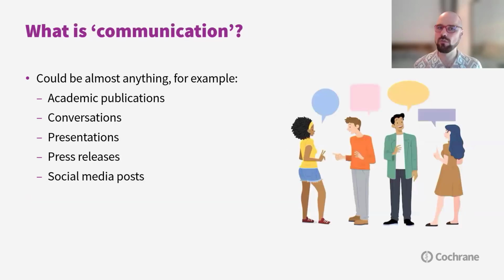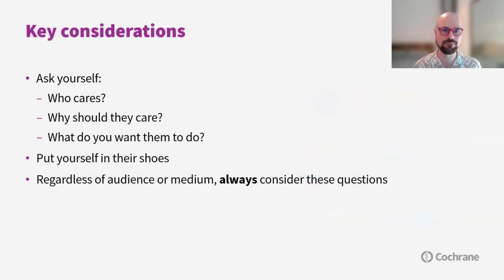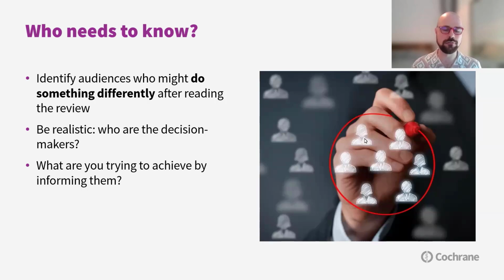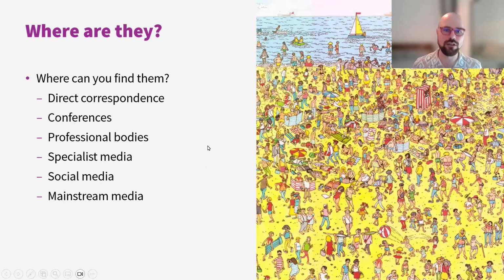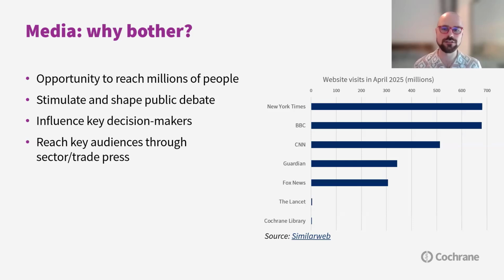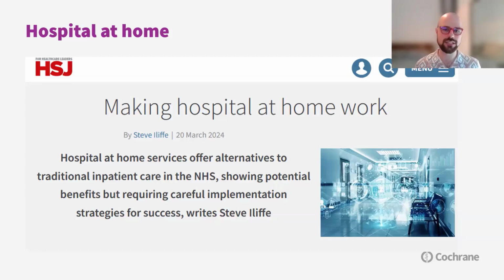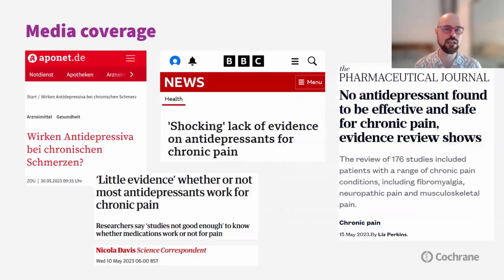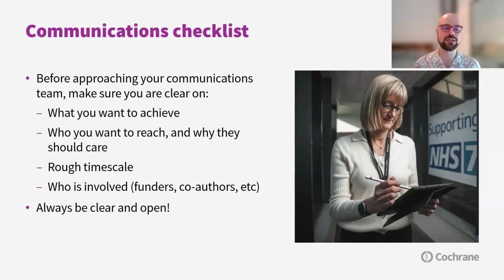Communicating your findings